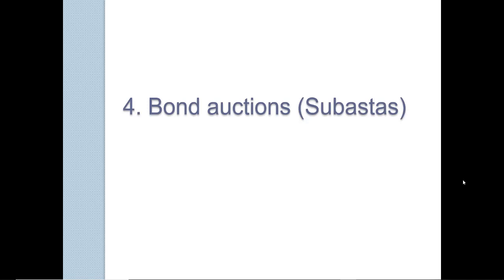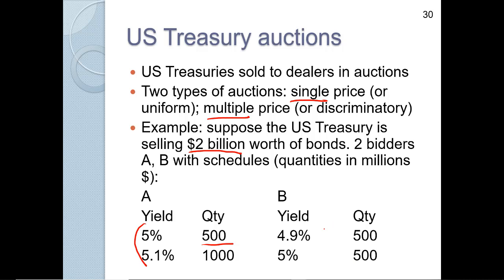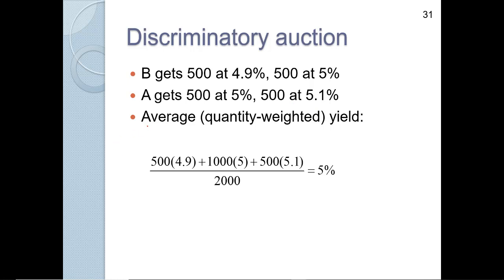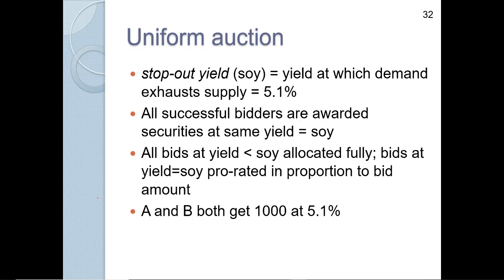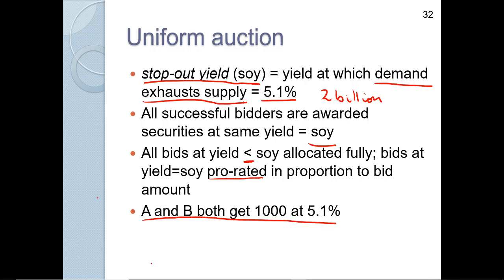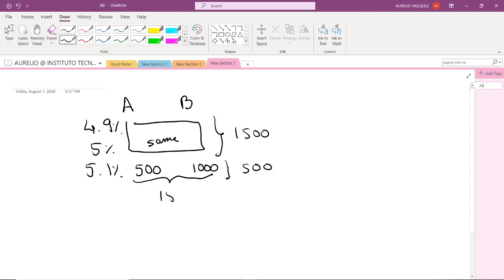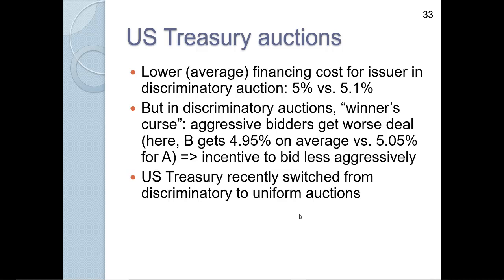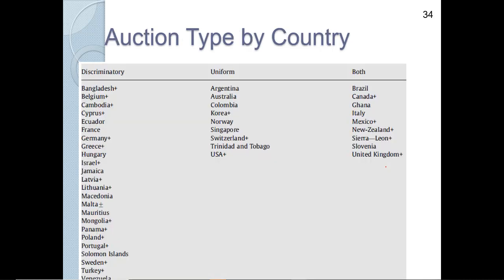1- Intro (4- Auctions)